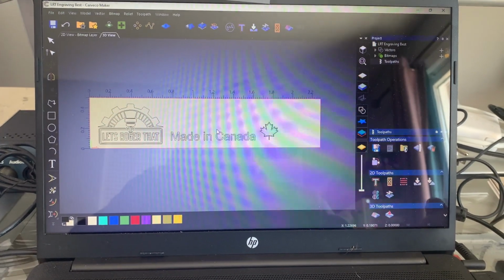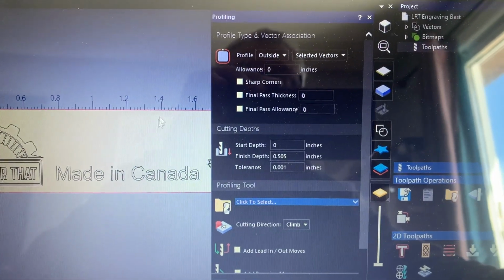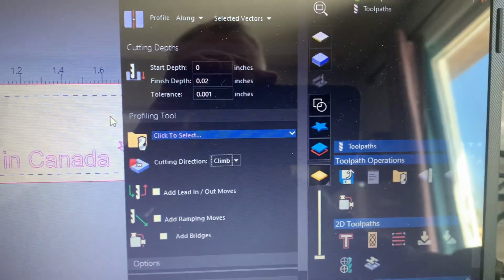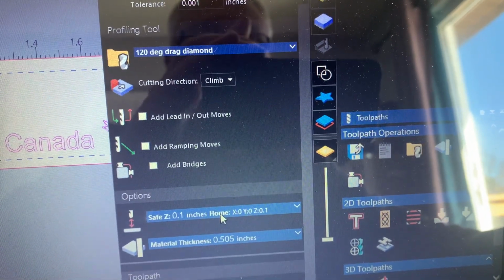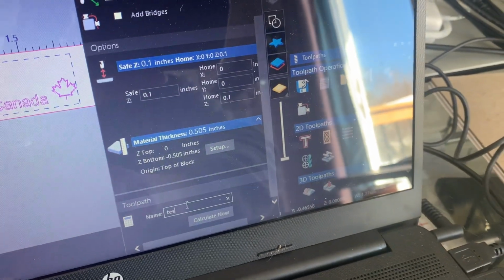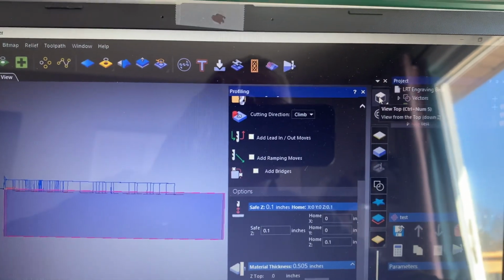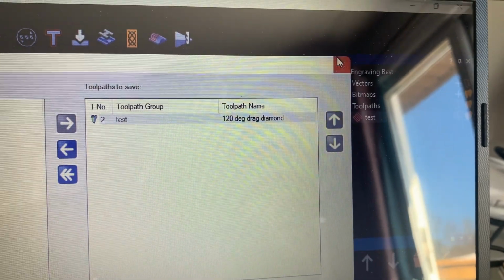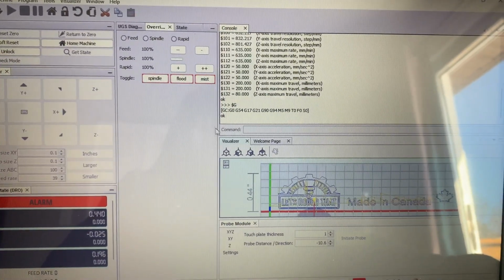How to create a Drag Bit Engraving toolpath in Carveco Maker